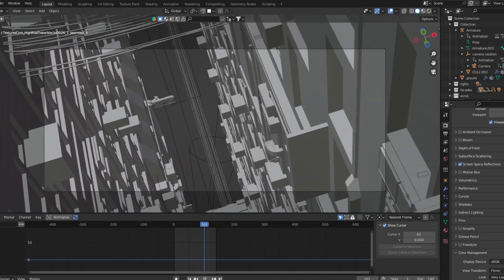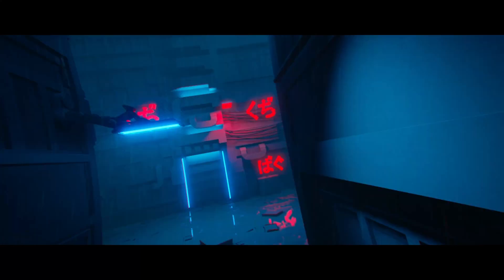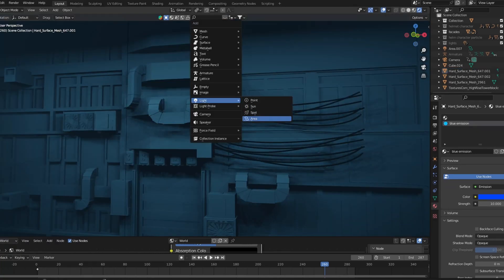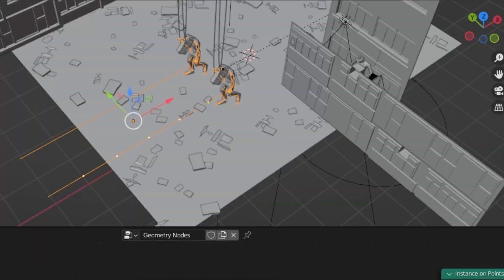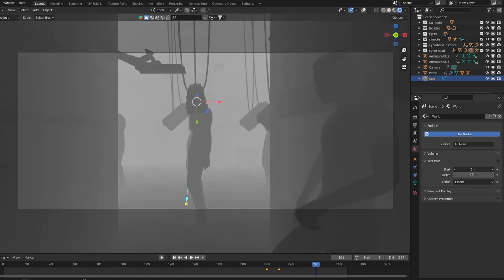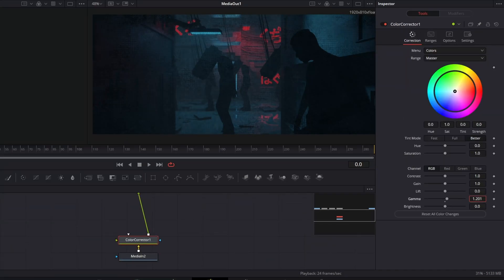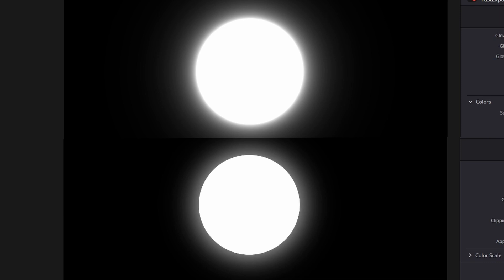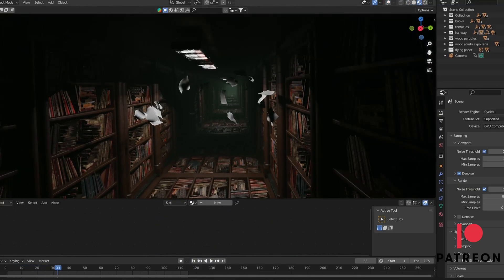Blender Tutorial: Creating a Sci-Fi Short Film | DISCONNECTED HEAD.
Here is a short breakdown of the creation and the animation style of my short film DISCONNECTED HEAD. Everything was made with free software.